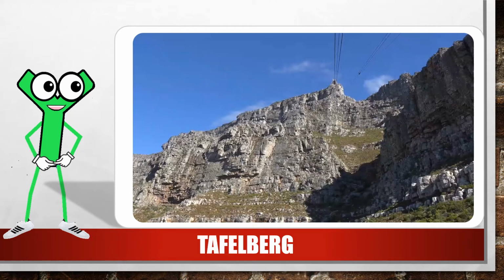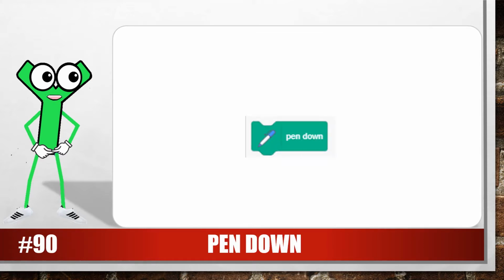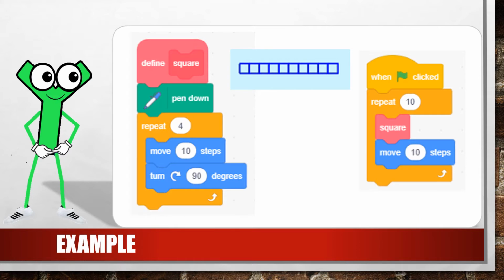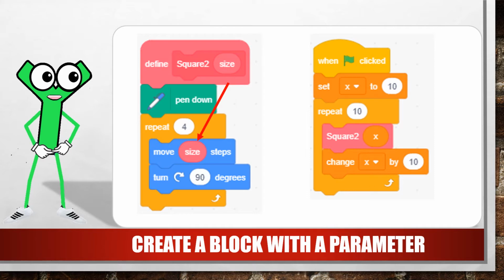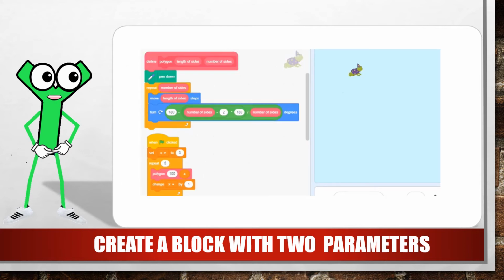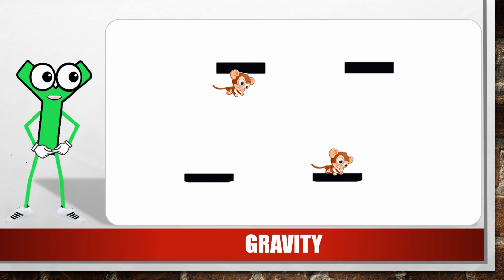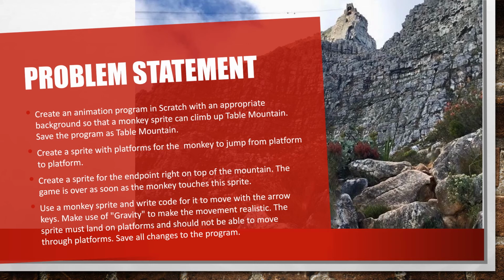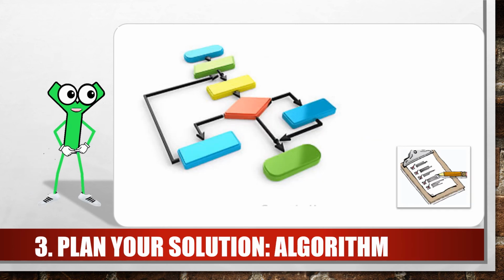Scratch Lesson 22 Table mountain